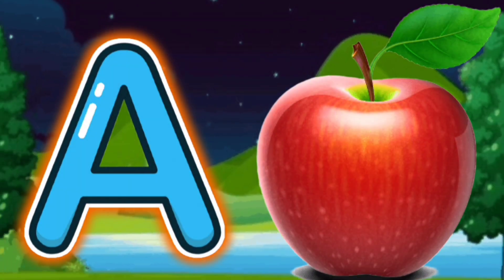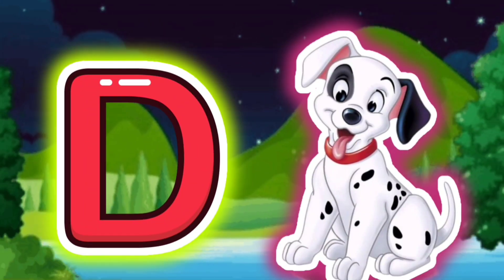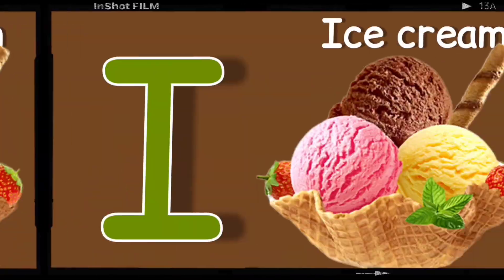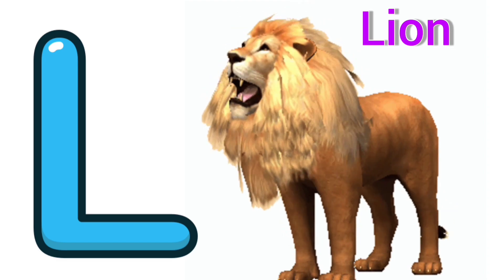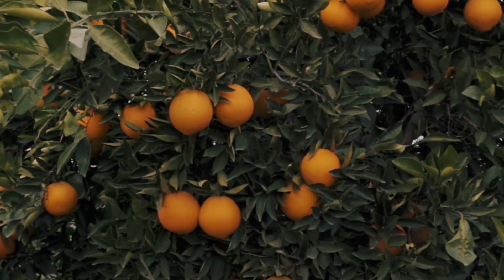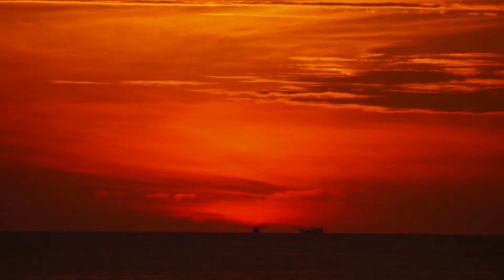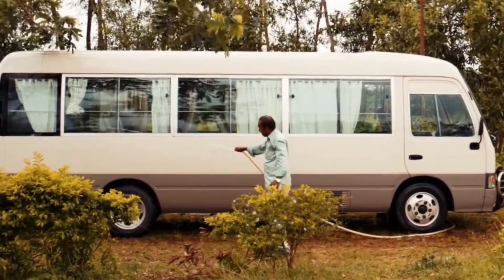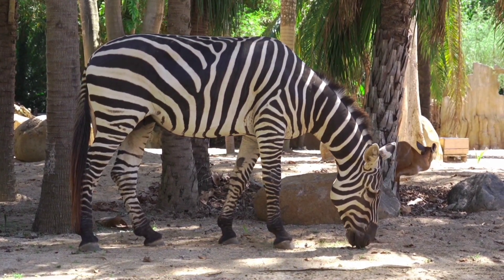a for apple, abcd, phonics song, a for apple b for ball C for cat, अ‌ से अनार, abcde, alphabets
zozo kids learning tv | abcd | a for apple b for ball | nursery rhymes | alphabets | kids video

your query:

abcdefg
english alphabet
abcd cartoon
a for apple bi for boy
alphabet songs
a for apple a for ant
nursery rhymes
a for apple song
nursery rhymes
abc song for children
abcd rhymes
abcd alphabet
k se kabutar kha se khargosh
a for apple b badka apple
abcd
abcd varnmala
english alphabet
A for apple
kids alphabet
nursery rhymes
nursery class
English abcd
a for apple abcd video
abcd ki video dekhana wala
a.b.c.d
abcd song abcd song abcd

एबीसीडी
ए फॉर एप्पल बी फॉर बॉय कार्टून
वर्णमाला